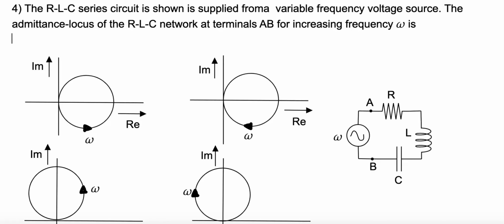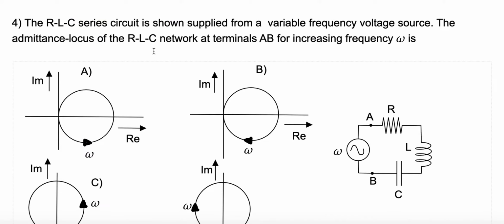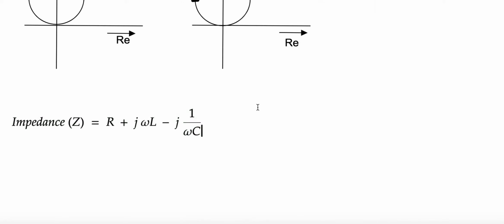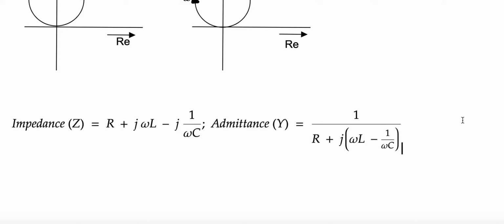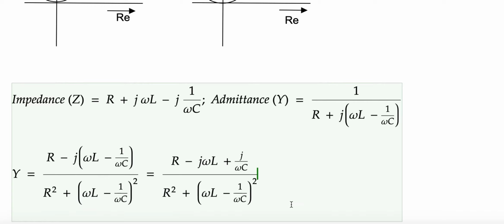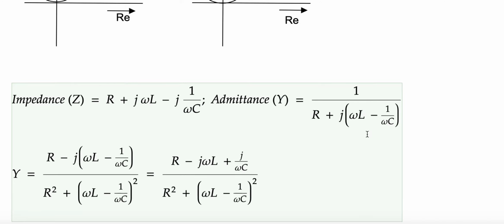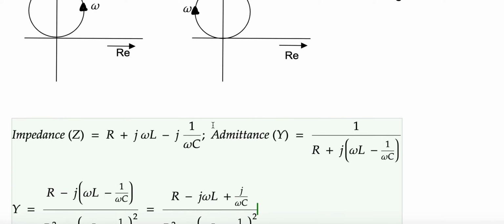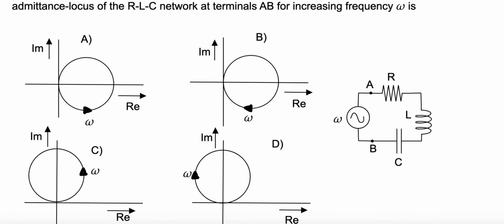Q4 | Electric Circuits | Gate previous Questions with solutions | EE-2007 | By ala Education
This video covers the 4th question of Electric Circuits subject that has been asked in 2007, EE stream